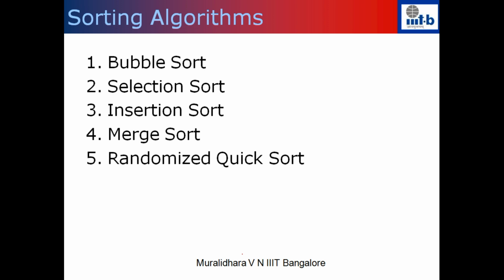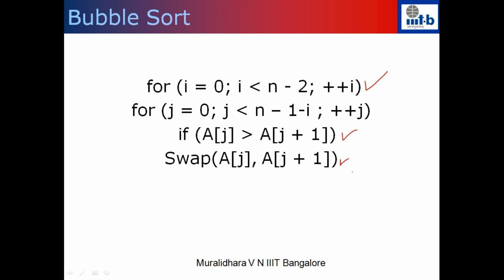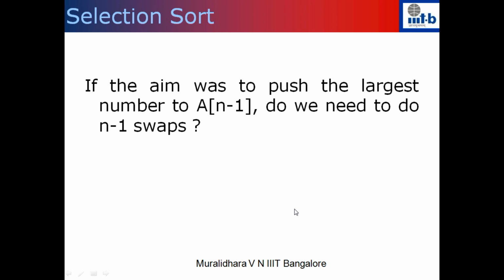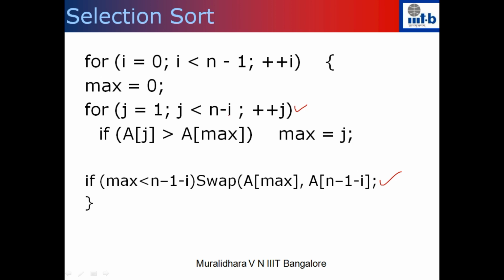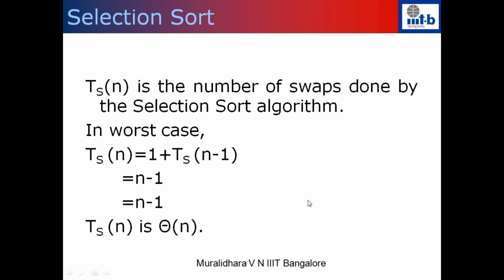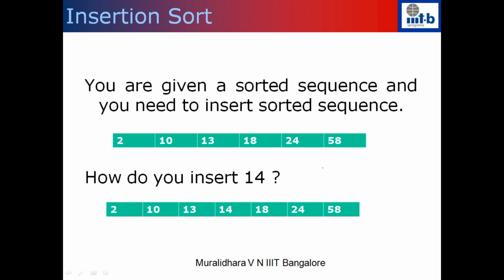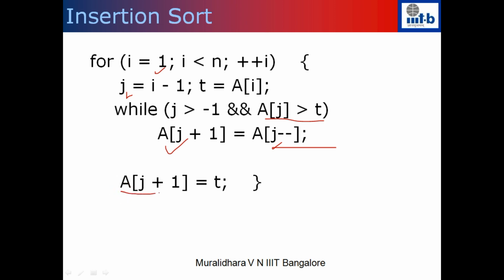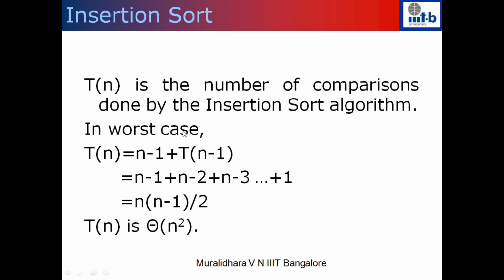Inefficient Sorting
In this video we shall discuss three well know sorting algorithms namely Bubble Sort, Selection Sort and Insertion Sort. The worst case complexity of all the three algorithms is O(n^2).